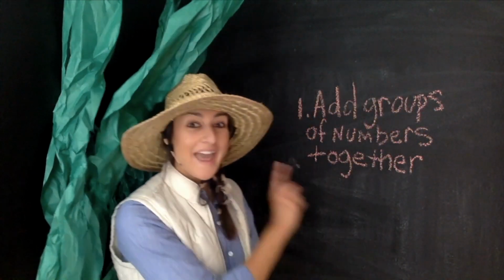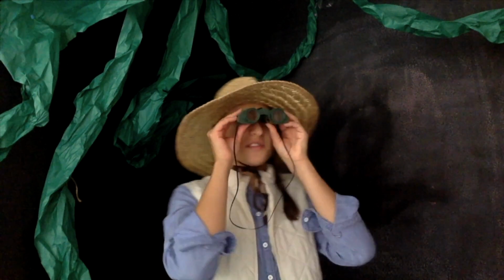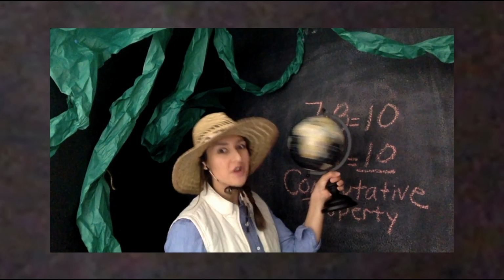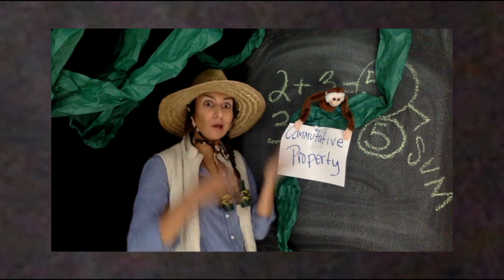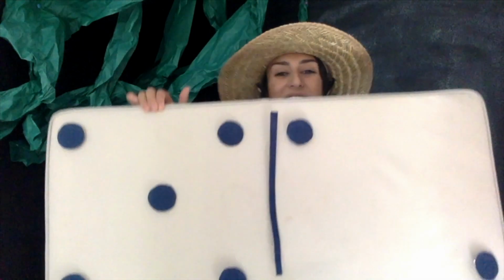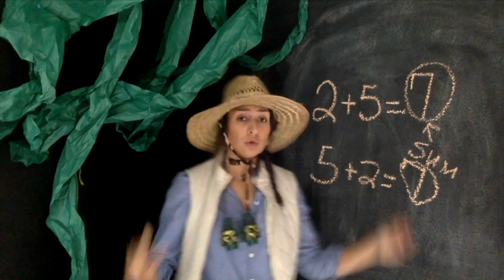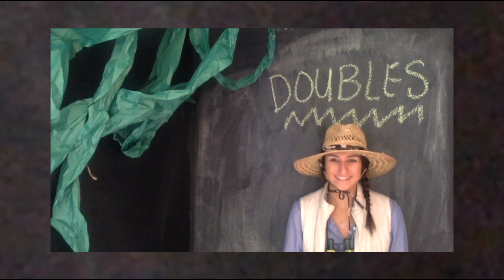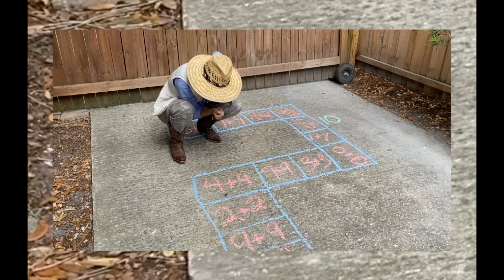1st Grade Math Week 1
Hello and welcome to the First Grade Math - Week 1 video! This video has three parts. The first part of the video will introduce you to Turn Around Trains. The second part of the video will introduce you to Turn Around Dominoes.The final part of the video will introduce you to Doubles Path.